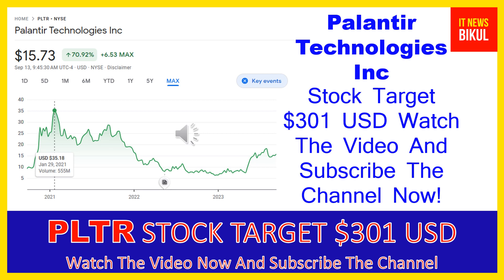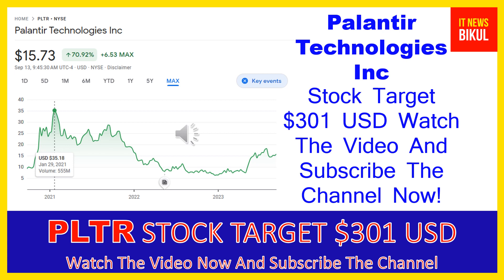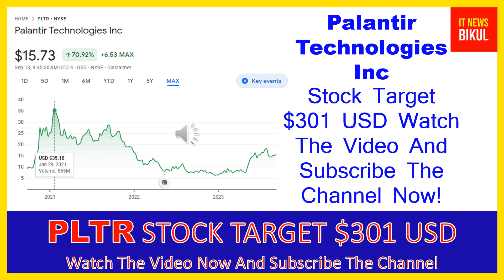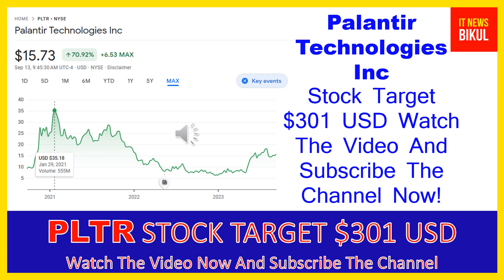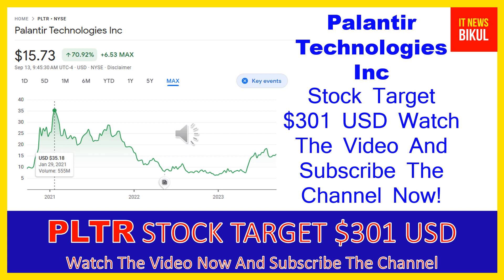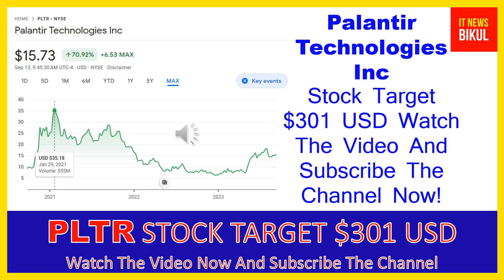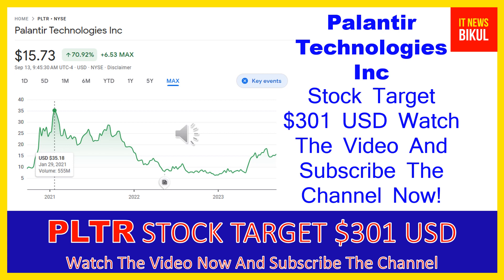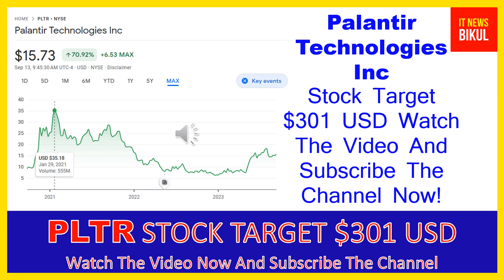PLTR Stock -Palantir Technologies Inc Stock Breaking News today | PLTR Stock Price Prediction